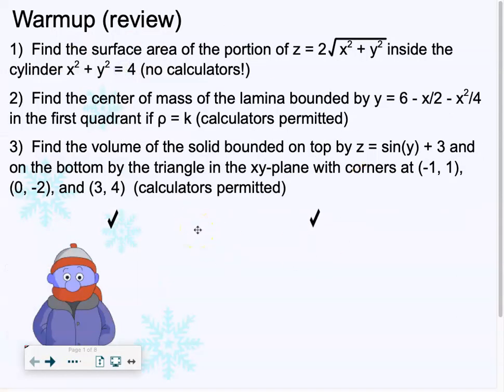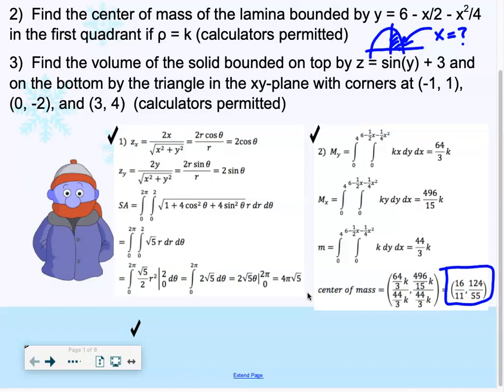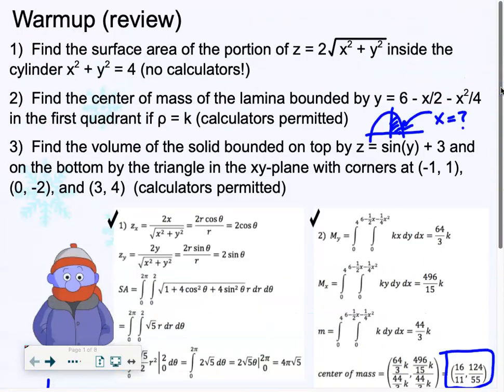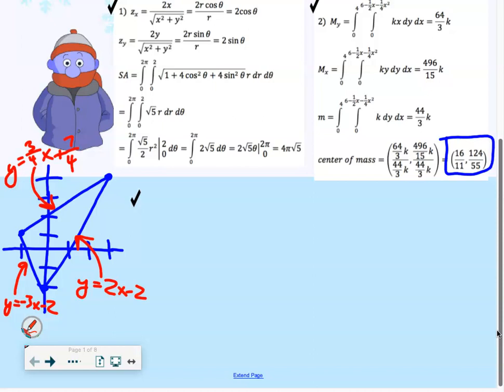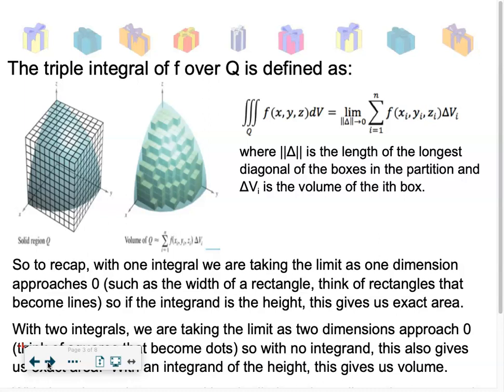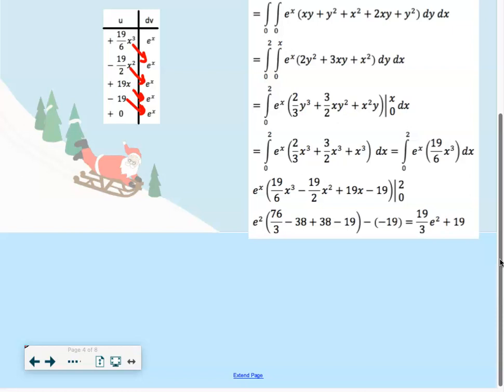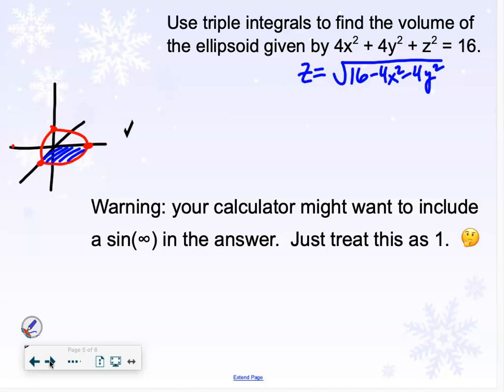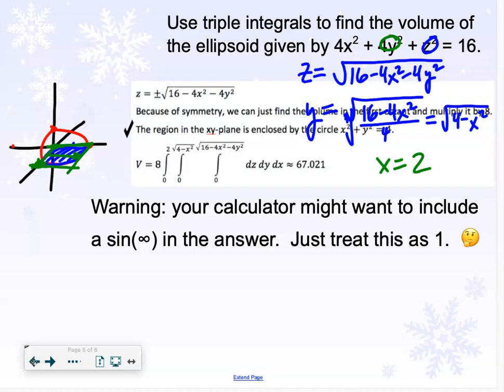multivariable calculus 15.6 triple integrals